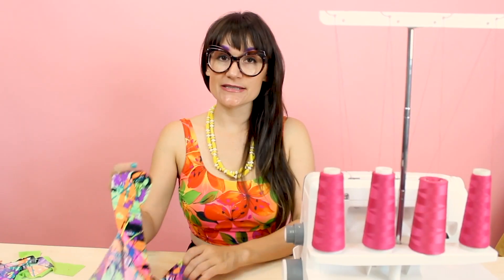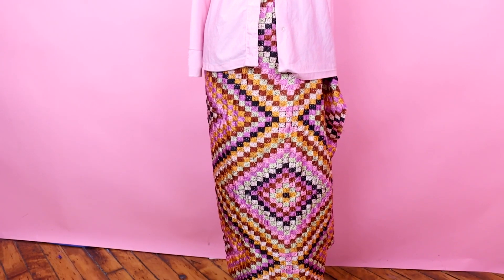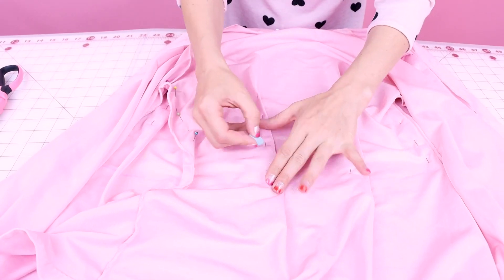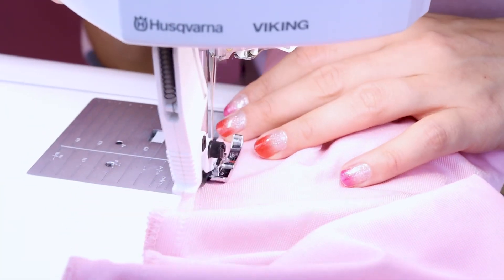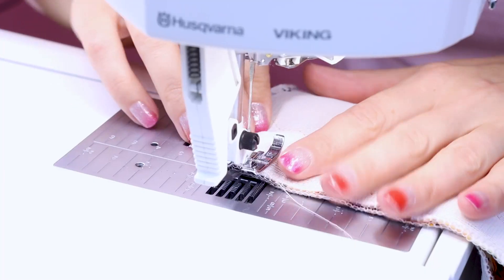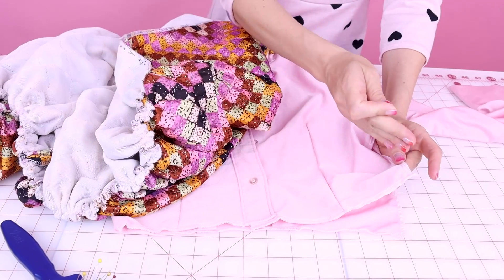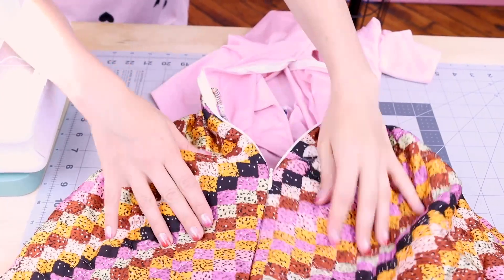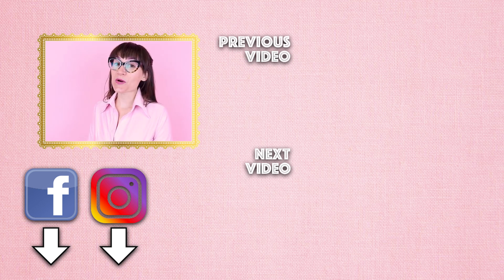Amazing Upcycle Vintage Skirt and Shirt Into Shirt Dress! | Sew Anastasia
Fashion Designer Anastasia Chatzka upcycles an amazing vintage skirt and vintage shirt she thrifted DIY style on her home sewing machine into an amazing shirt dress for this thrift flip! I’ll be upcycling a thrifted garment every day for the next 30 days! Am I crazy!?